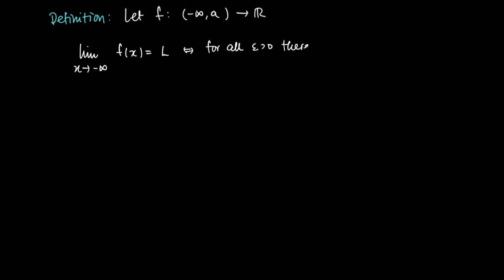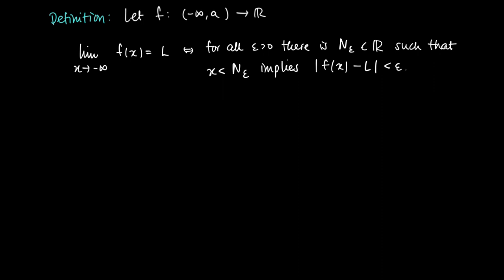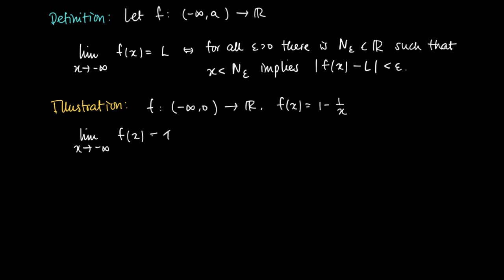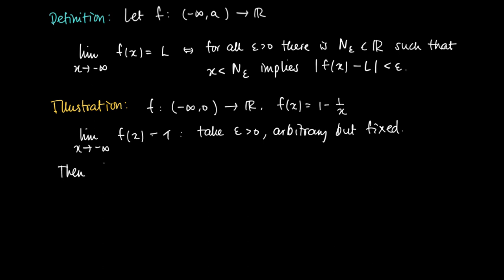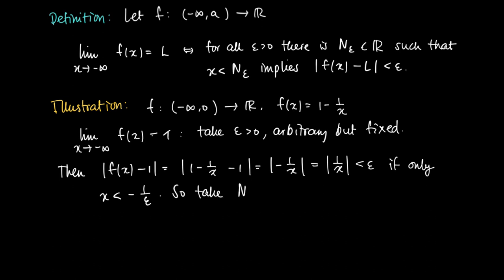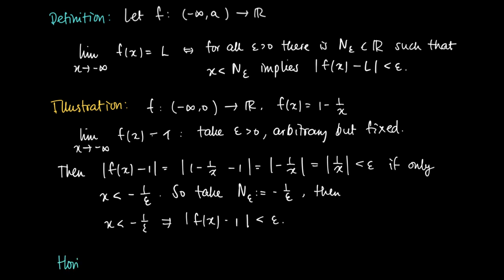M 04 10 Limits to infinity (II)